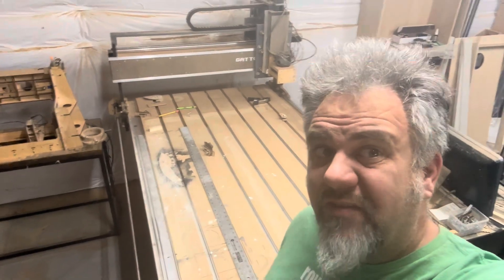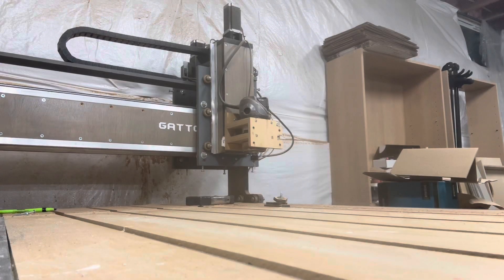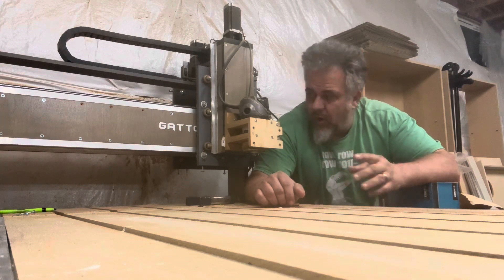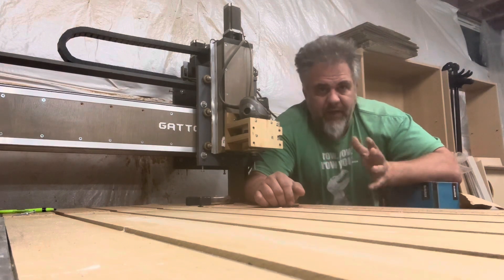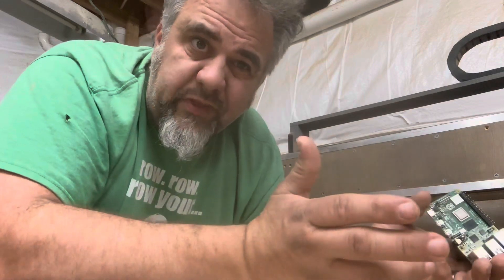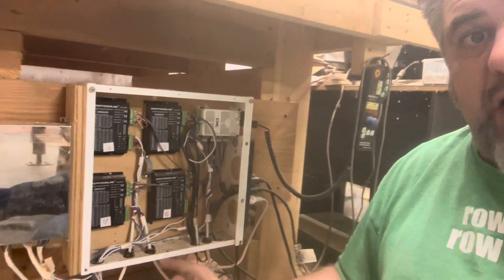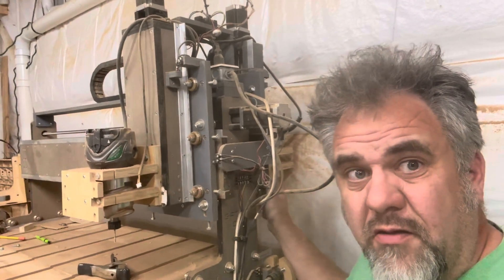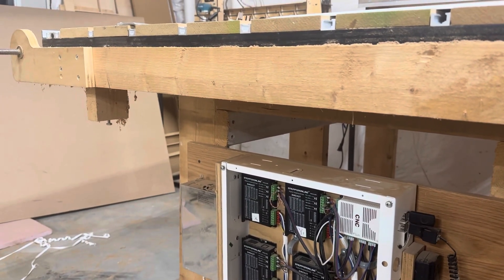Raspberry Pi CNC Controller 6 year review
6 years I have had my GATTON CNC and been running a Raspberry Pi based controller the whole time.  So Lets look at some things I have added along the way and go from there.

Here are a few links to stuff I use.
Save 10% on a Monport Laser: Use Code "RBallarddesigns10"
LED Light strip 100'
Raspberry Pi 4 Raspberry Pi 400